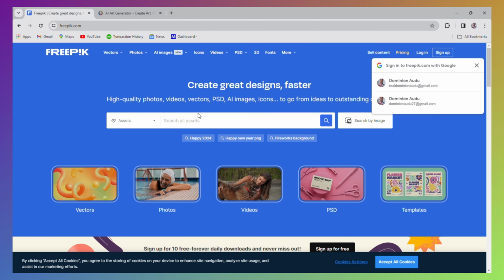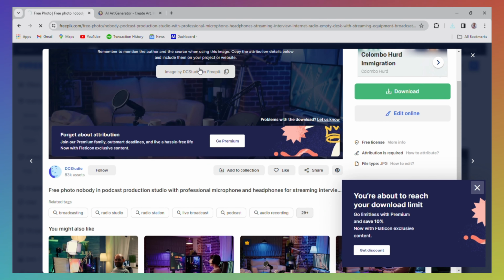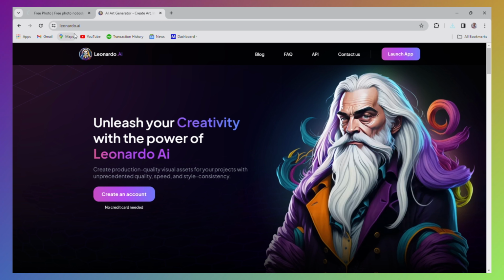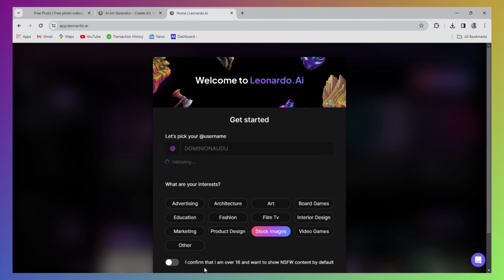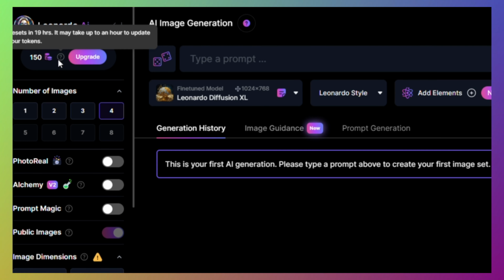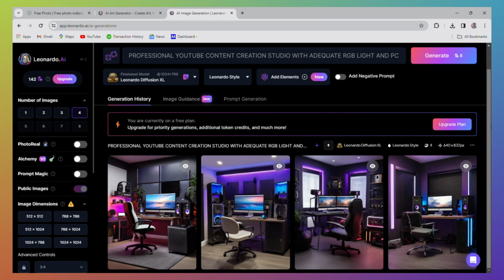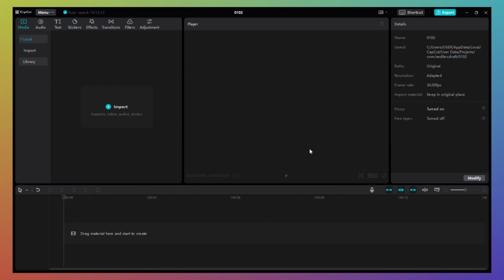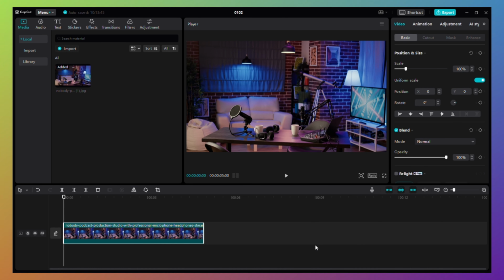How To Create A Fake YouTube Studio Background |Fake YouTube Studio Set-up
Transform your content creation game with this step-by-step guide on creating a convincing fake YouTube studio background. Learn the tricks to set up a realistic studio atmosphere without breaking the bank. Elevate your video production skills and captivate your audience with this innovative approach to studio setup! 🔧🎥

MY MAIN MIC

MY MAIN MIC (XLR VERSION)

SECOND MIC

THIRD MIC